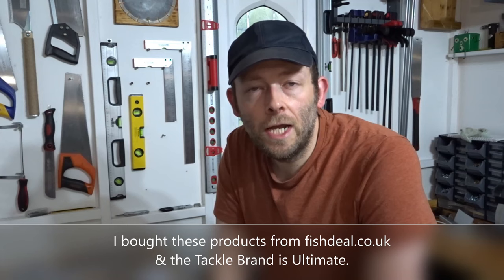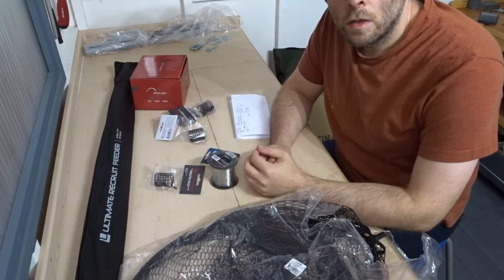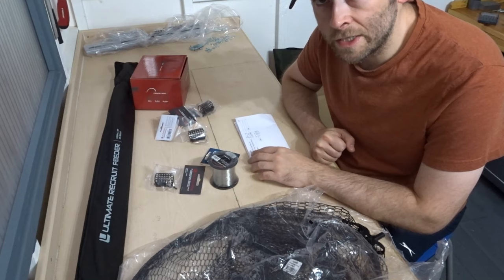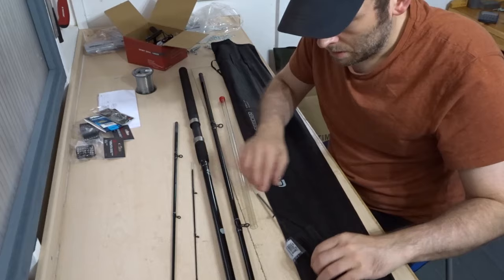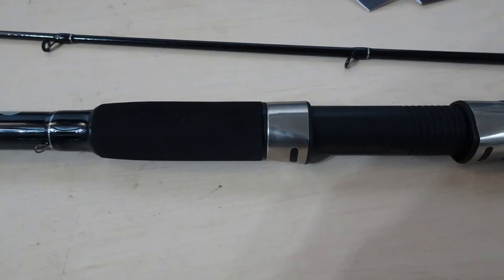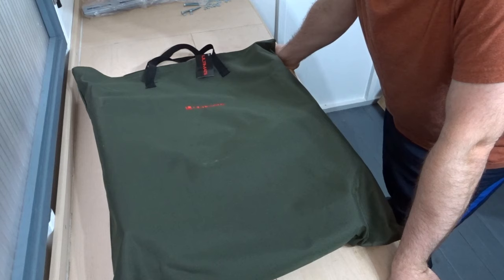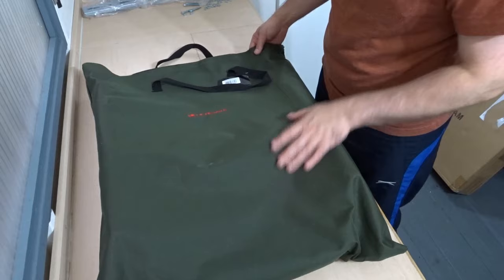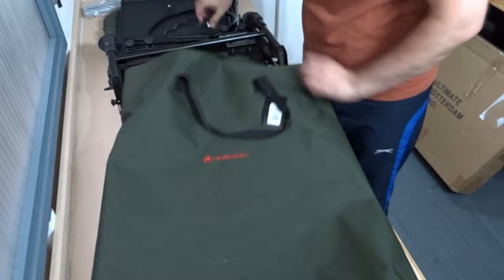Buying Ultimate Fishing Tackle from Fishdeal.co.uk - Review & First Impressions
Buying Ultimate Fishing Tackle from Fishdeal.co.uk - Review